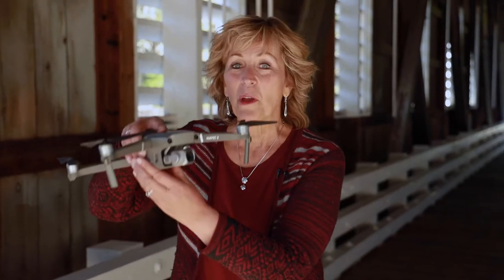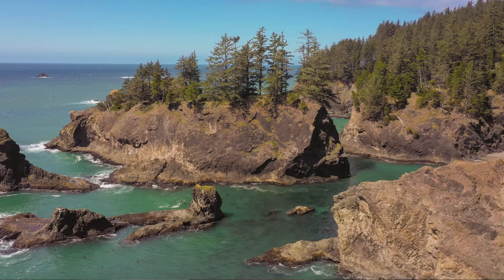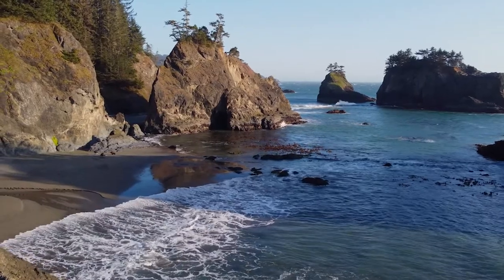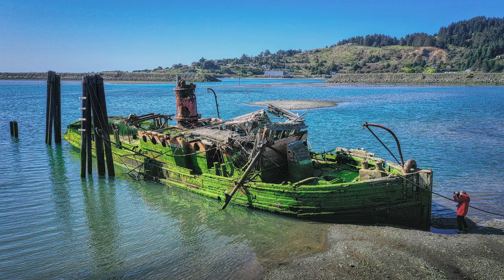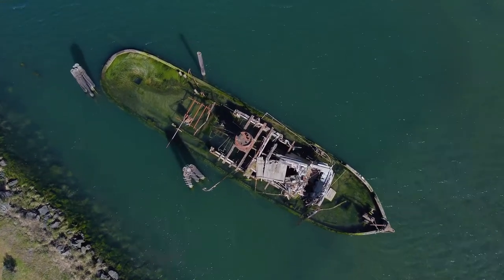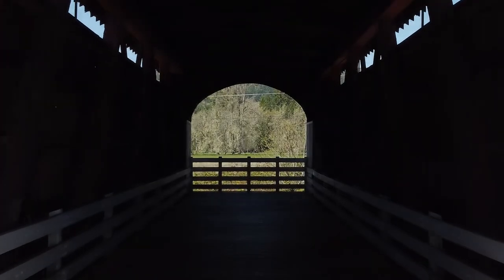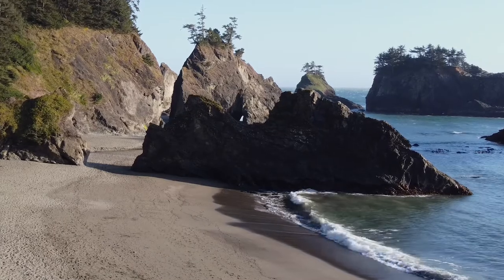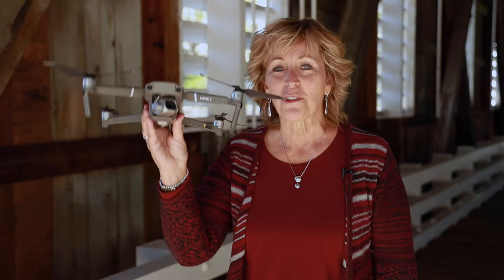Launch into the Drone Zone: The New Photography Perspective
Use a drone to get new photography perspectives!
Did you know you can capture high quality still images from a drone?  Most newer drones even allow you to take three consecutive bracketed photos with varying exposures that are perfectly aligned! Watch this video to learn how drones can give you three new photography approaches:
P-A-D
Perspective - Access - Diversity
Contact Caryn Esplin for more details and I will be happy to answer any questions you have: